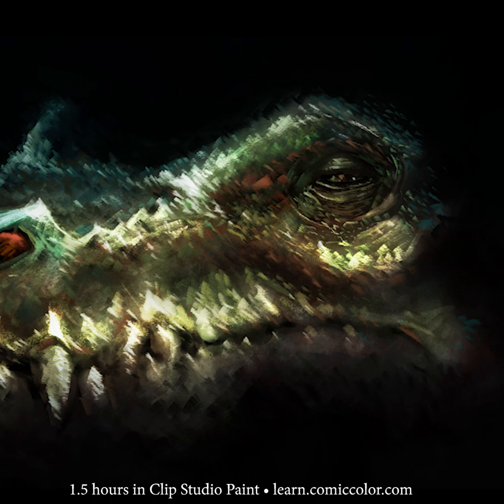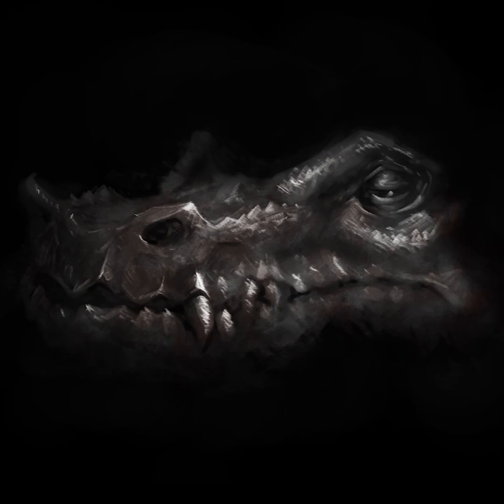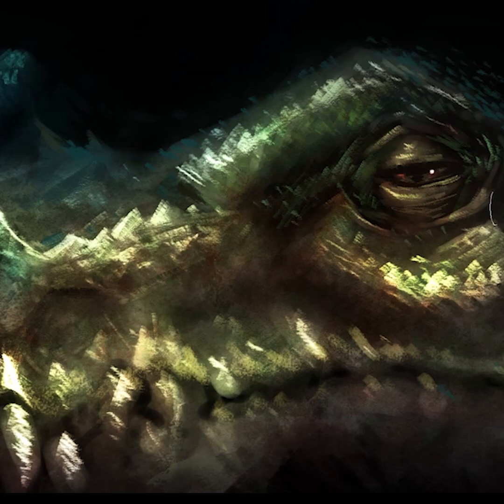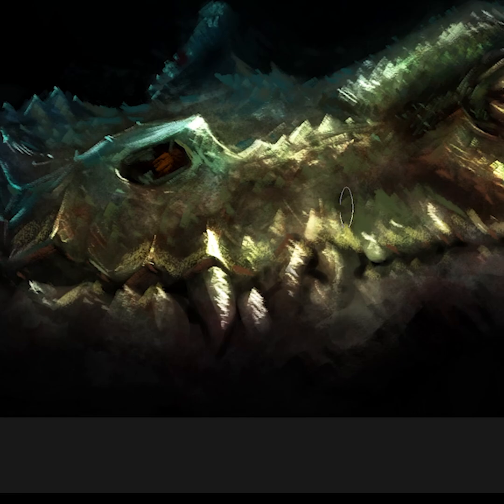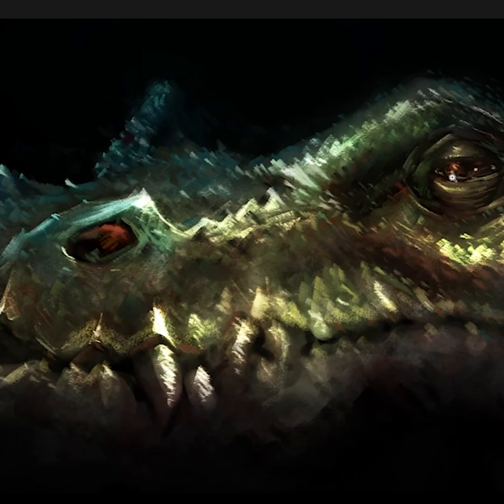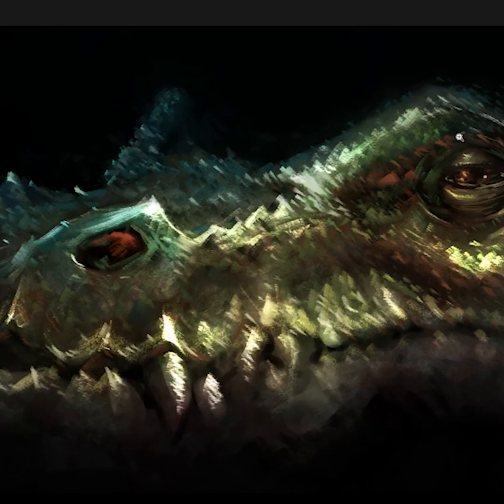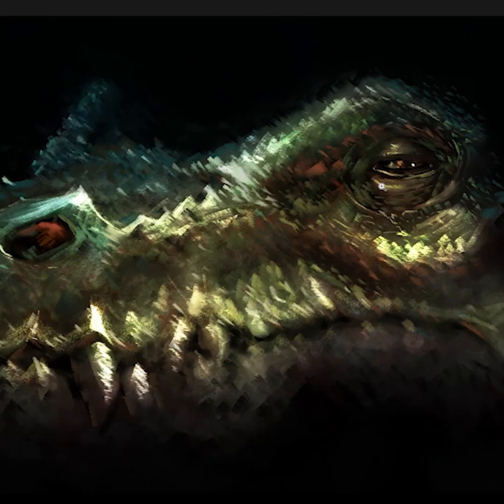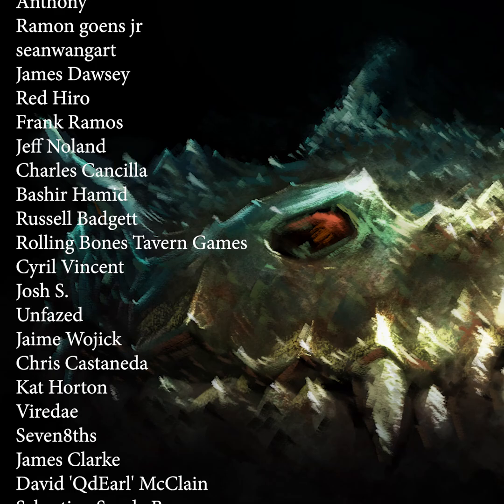Time-lapse sketch turned painting experiment (working on planes, translucency, detail contrast)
A 1.5 hours sketch that turned into detailing practice.

I don't have any courses painting like this yet, but get all of my courses for $60 (Over 40 hours of lessons)

Tip jar! Every little bit helps

• Get PSD's each month, the archive of 75+ PSDs, a monthly live class with feedback on your work, and member Discord access

• My favorite Procreate brushes my channel too)

• My Wacom pen grip